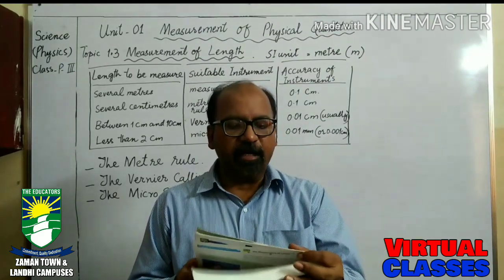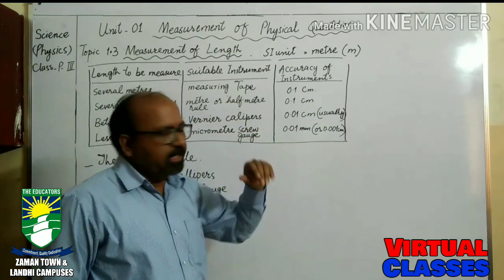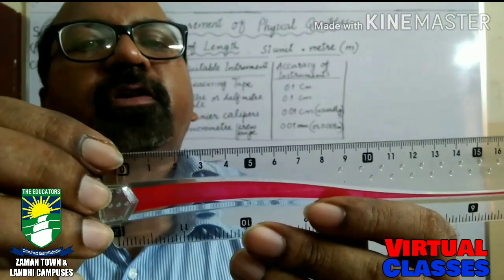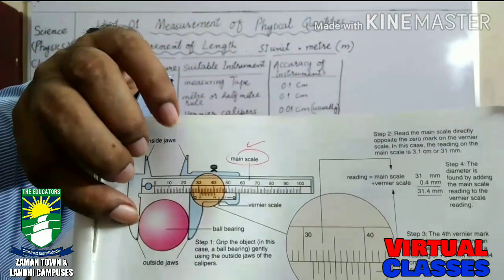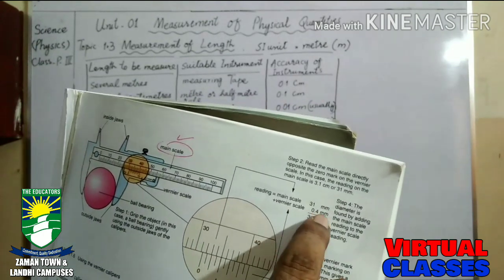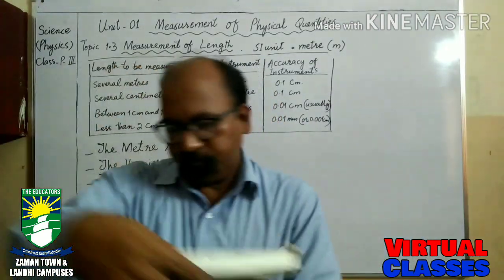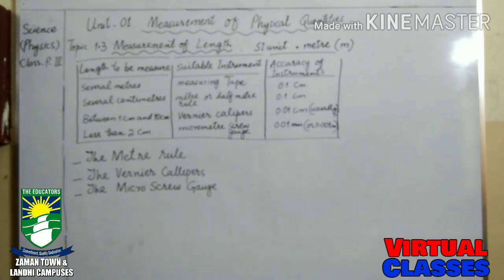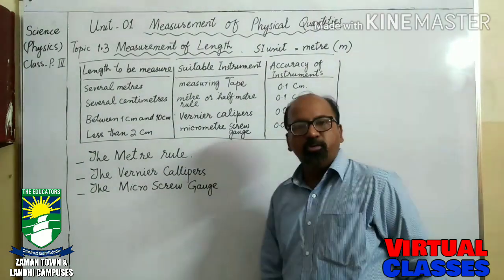Prep III Science